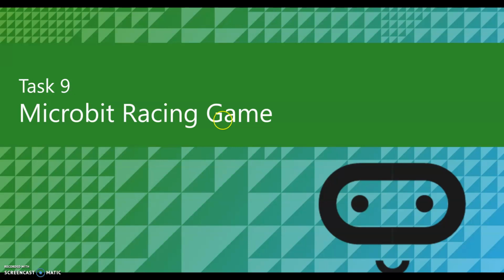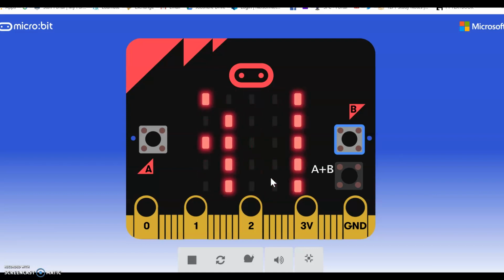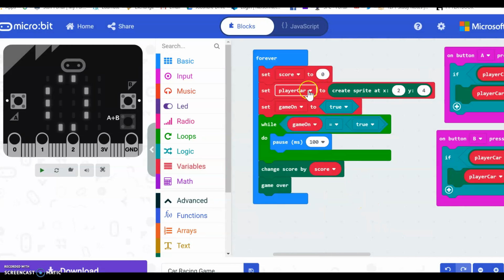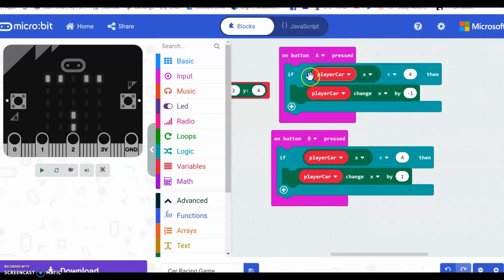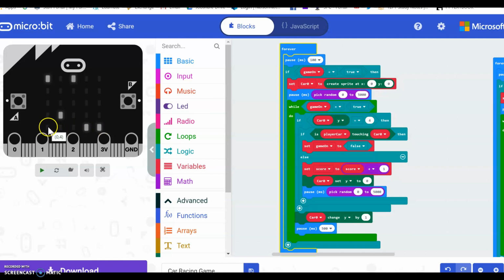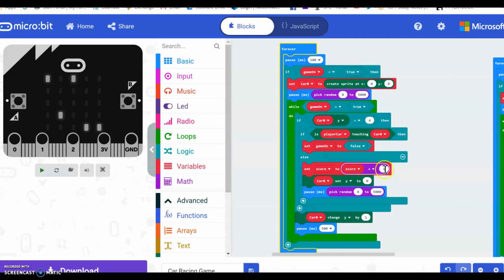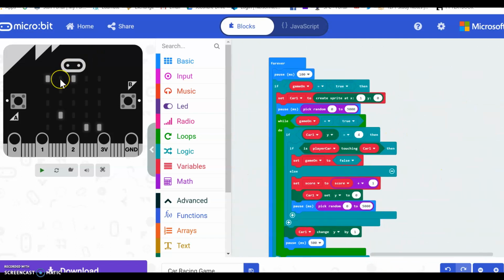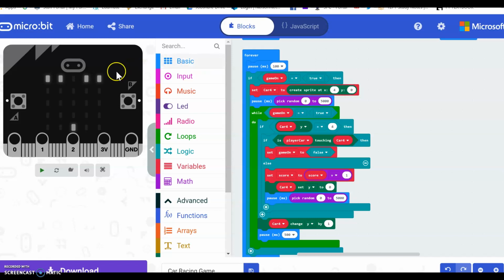Game On Task 9